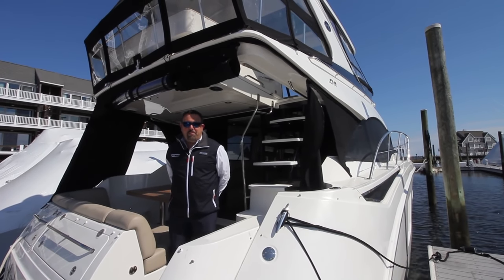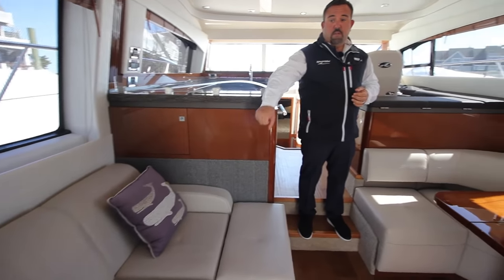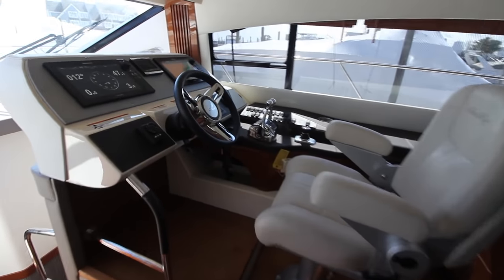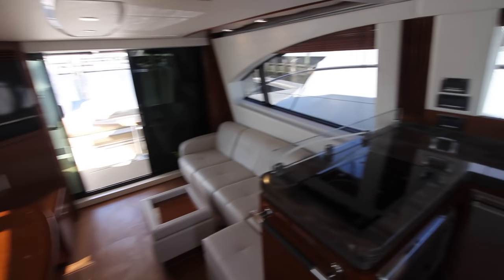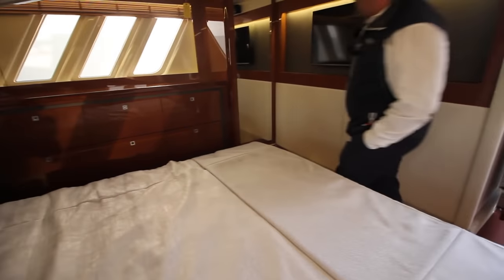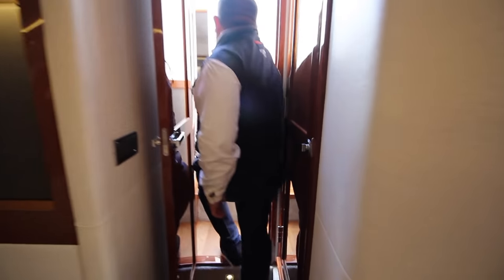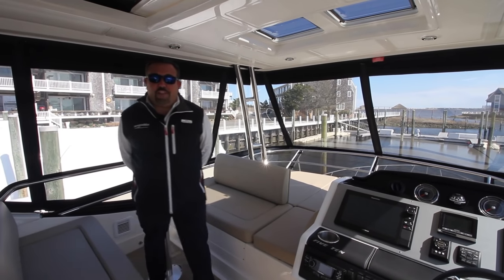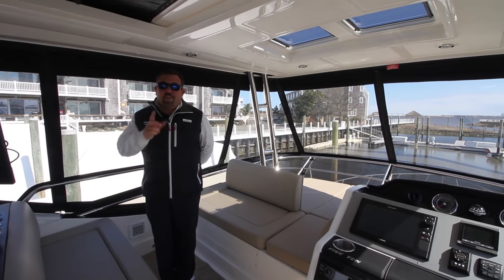2017 Sea Ray Fly 510 Yacht For Sale at MarineMax Somers Point, NJ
Think of consummate hosts you've met. They support social interaction with beautiful settings and all the right amenities and offerings to bring life to the party, keeping the mood bright, lively and happy. You've just imagined the Fly 510, with its highly functional social zones and crowd-pleasing features to keep you and your guests at full-smile. SkyFlow Design™ circulates light and air throughout the boat. The galley, salon and cockpit combine like an indoor/outdoor great room, and the expansive bridge layout is the icing on the cake. Hosting is easy in such an environment. And then when the pace has slackened, a full-beam master suite breathes peace into every weekend getaway.